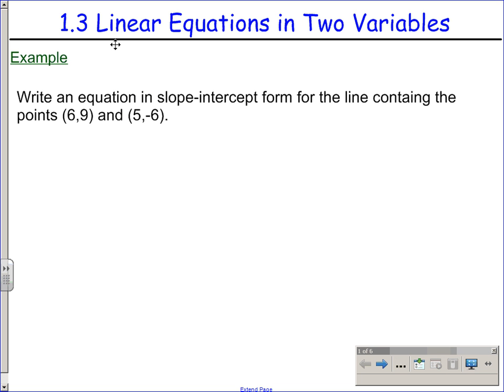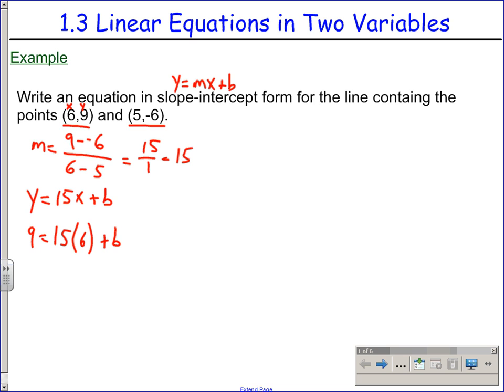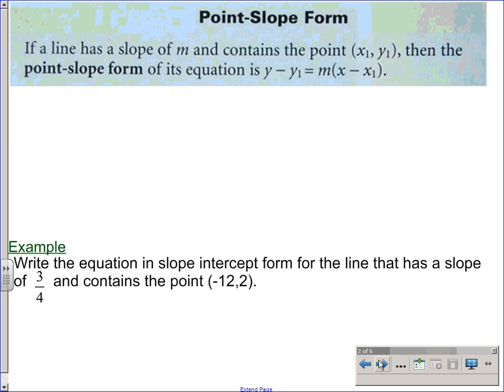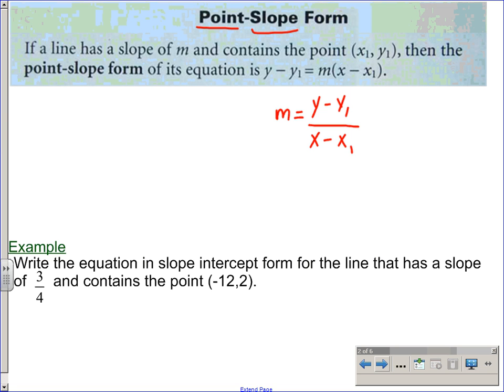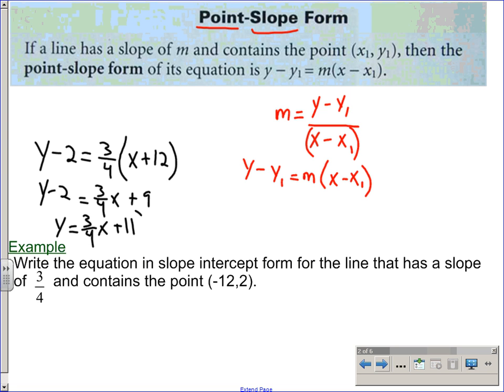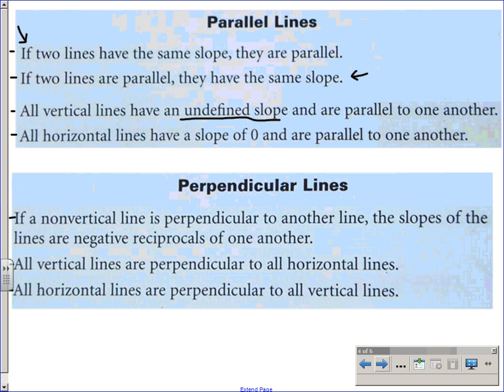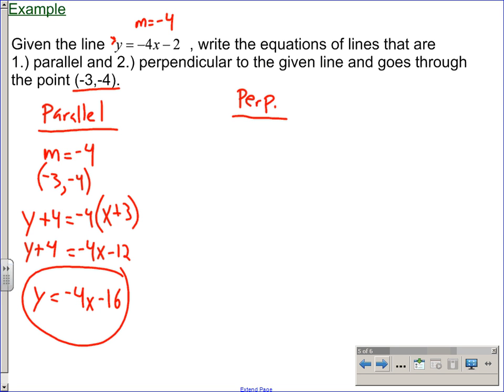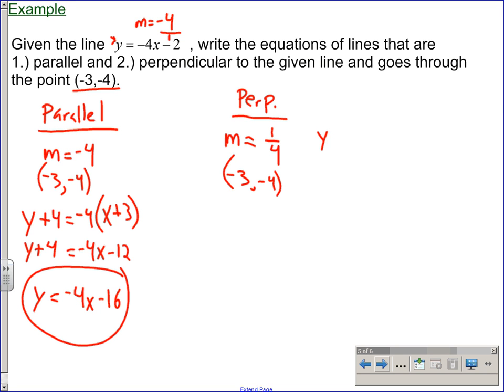HA 1 3